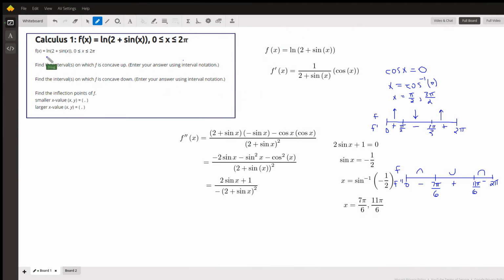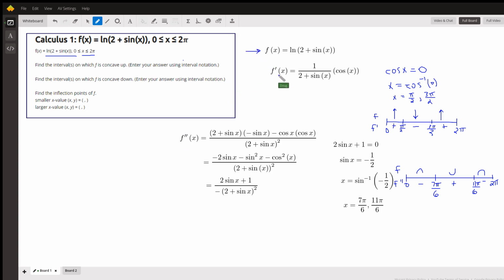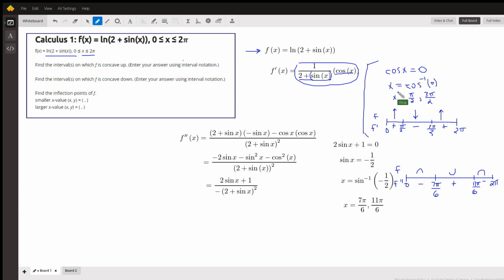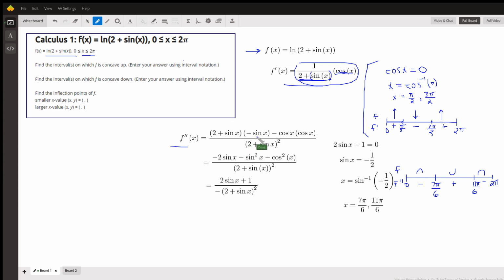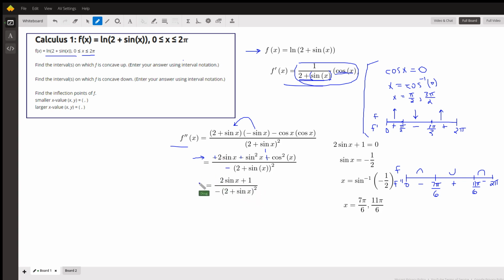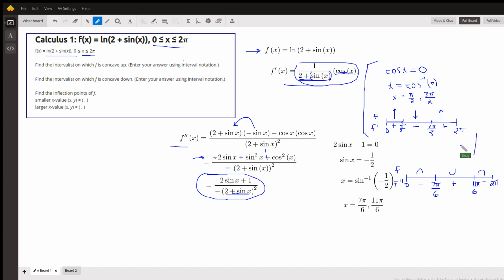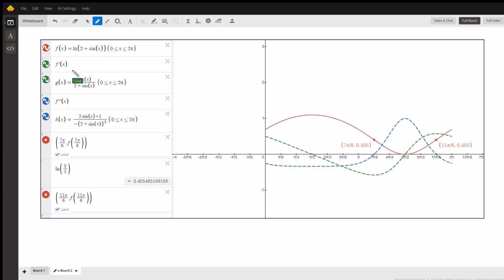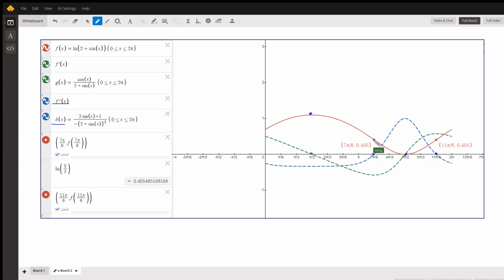Find the points of inflection (and intervals of concavity) for the natural log of trig function.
Question: Calculus 1: f(x) = ln(2 + sin(x)), 0 ≤ x ≤ 2𝜋
f(x) = ln(2 + sin(x)), 0 ≤ x ≤ 2𝜋Find the interval(s) on which f is concave up. (Enter your answer using interval notation.)Find the interval(s) on which f is concave down. (Enter your answer using interval notation.)Find the inflection points of f.smaller x-value (x, y) = ( , )larger x-value (x, y) = ( , )

Answered By:

Doug C.